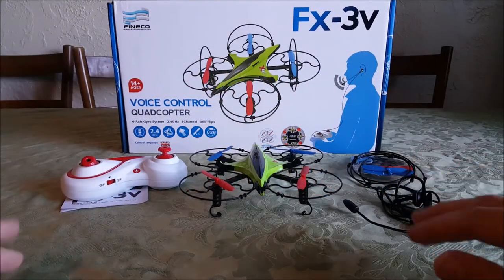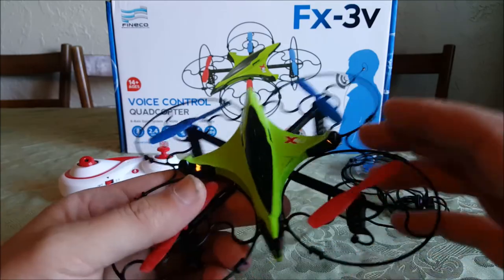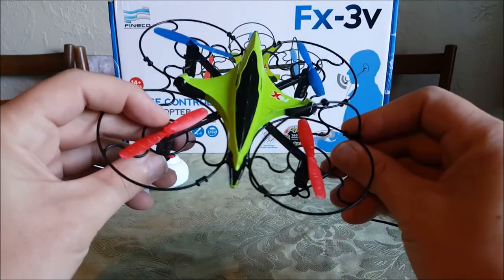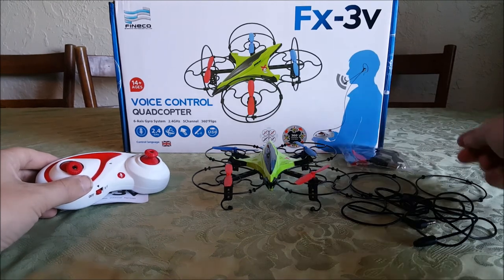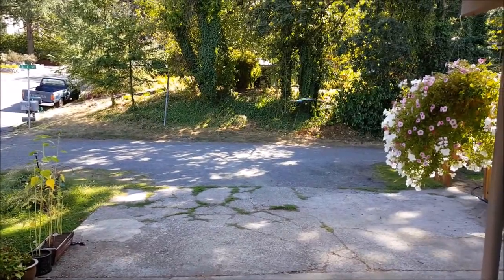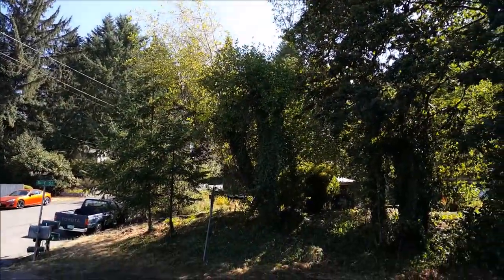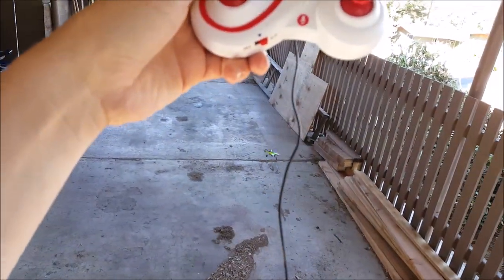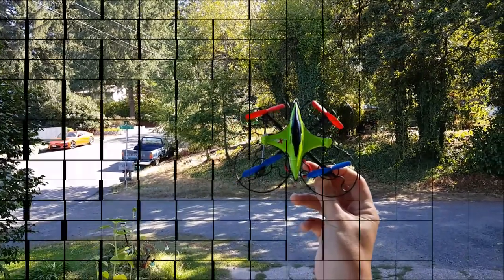Quadcopter Review: Fineco FX-3V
Full review and flight demo, including voice control demo.